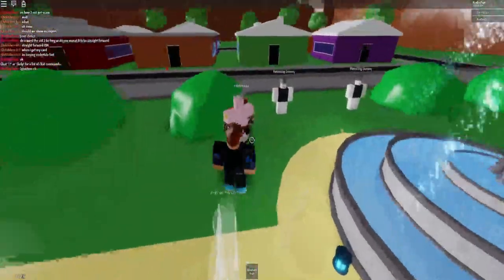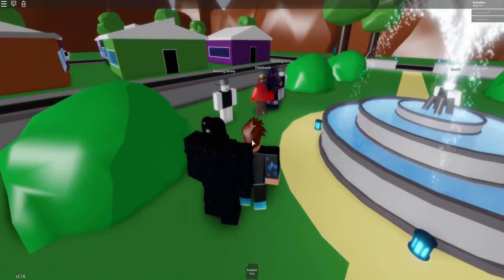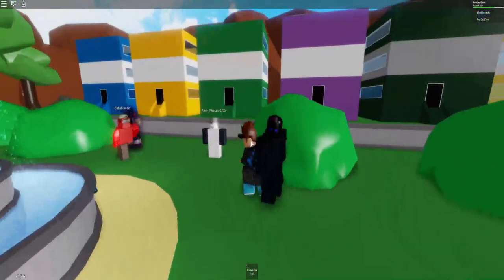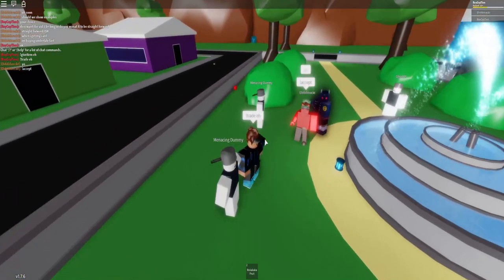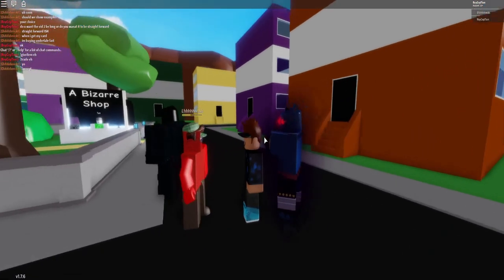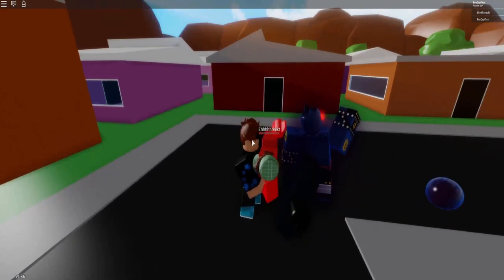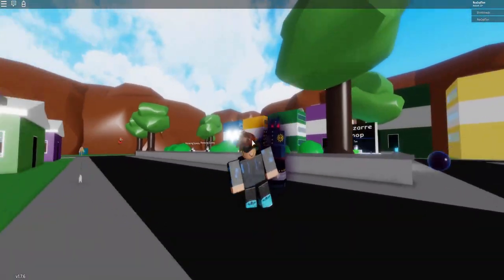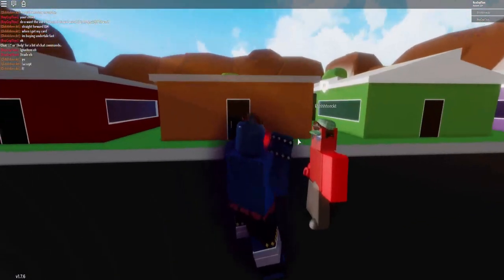wow real requiem showcase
Me and BabyJesusOnBhop are showcasing killer queen requiem on a bizarre day, another video on a bizarre day will also be out tomorrow.
Credits to innocent_swiss for no reason